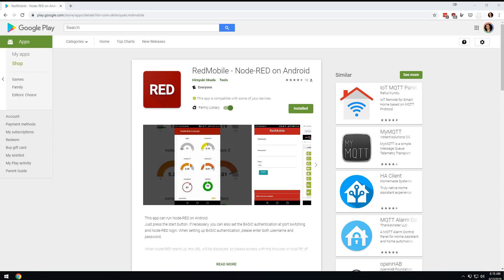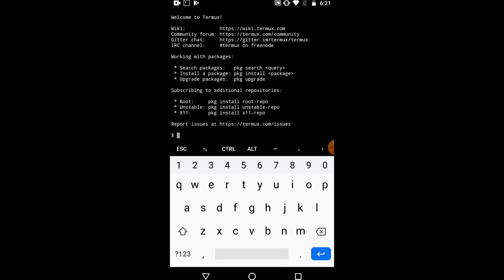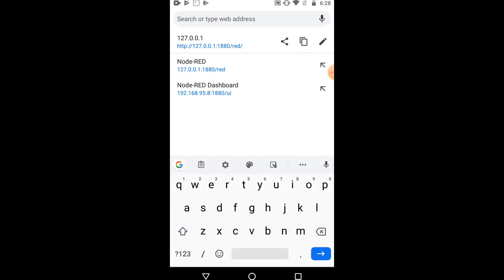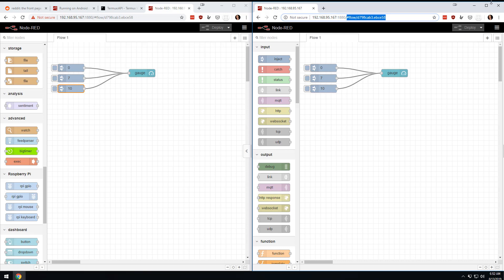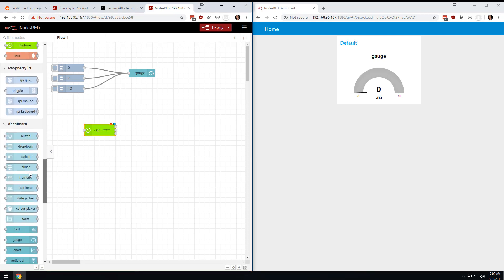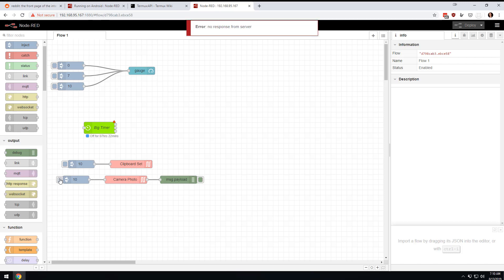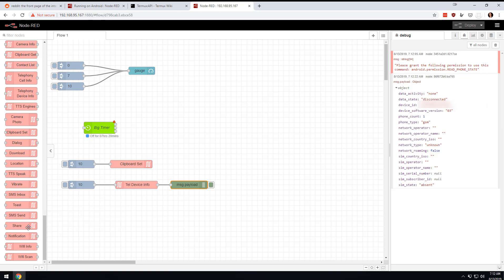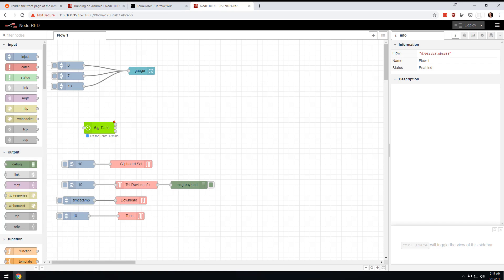Node-Red on Android for Free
After my last video about Node Red on Android...people told me to try installing it manually.  How did it go?

From the Play Store
Install Termux(free)
Install Termux API (free)

From Termux
apt update
apt upgrade
apt install coreutils nano nodejs
npm i -g --unsafe-perm node-red
node-red

From Node-Red Palette Manager
Install termux-api